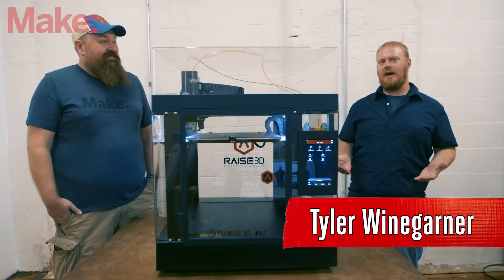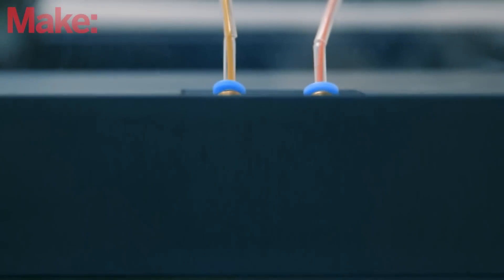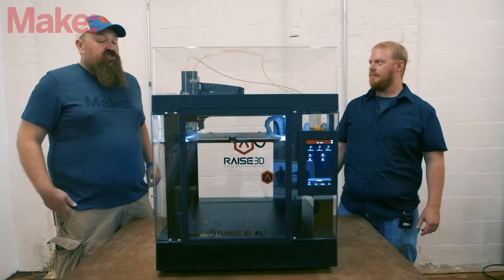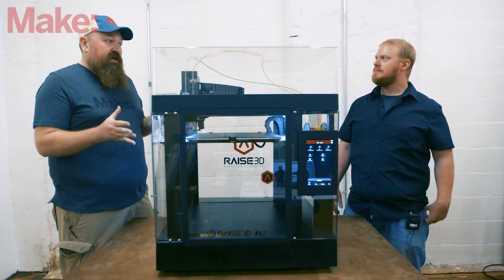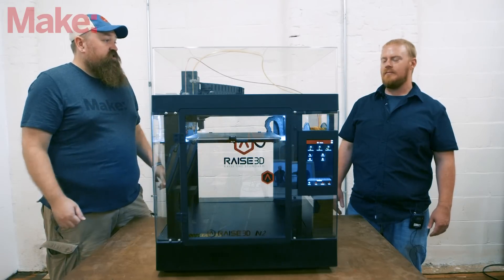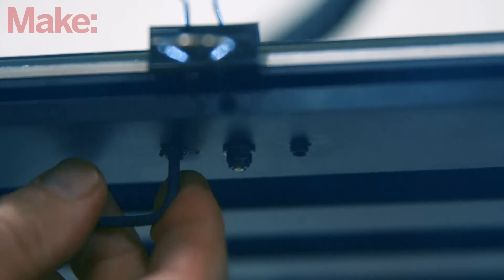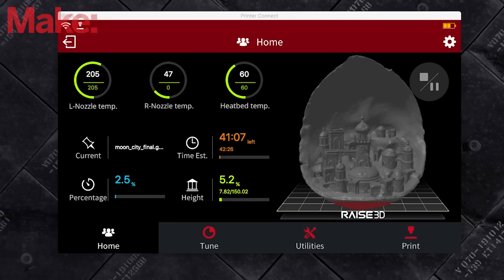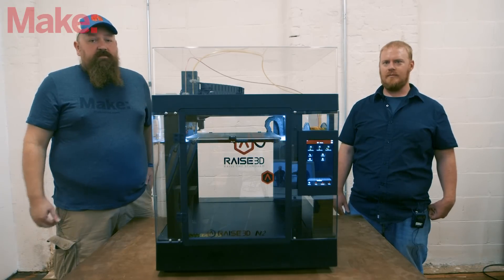The Best 3D Printer for 2018: The Raise 3d N2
The Raise 3d N2 tied for first place in our annual 3d printer & digital fabrication shootout with the Prusa i3 Mk2S. Find out why in this video!